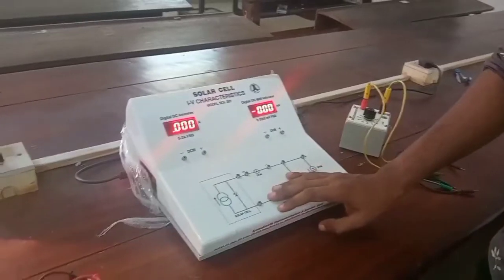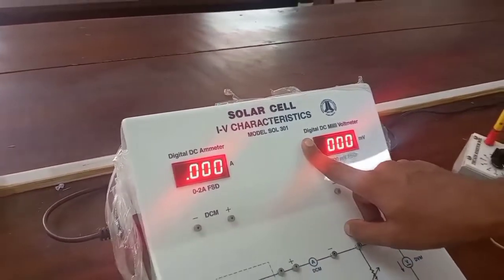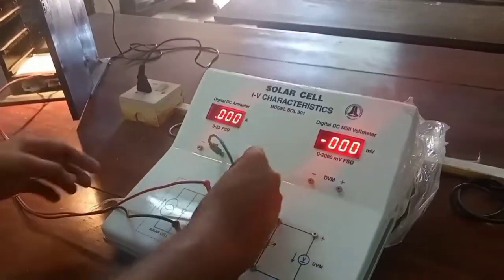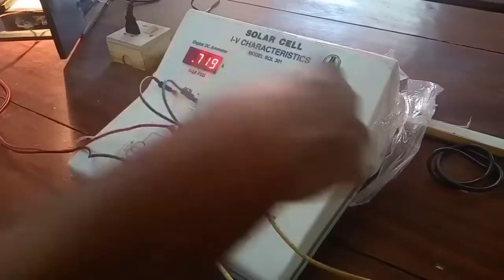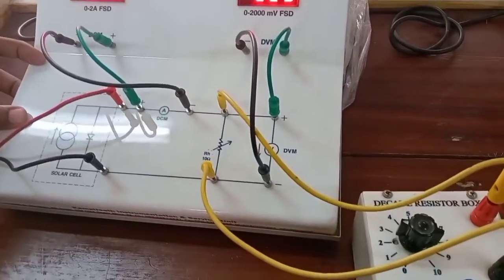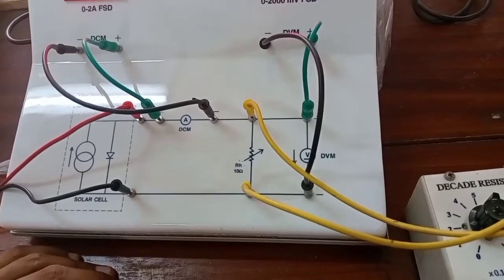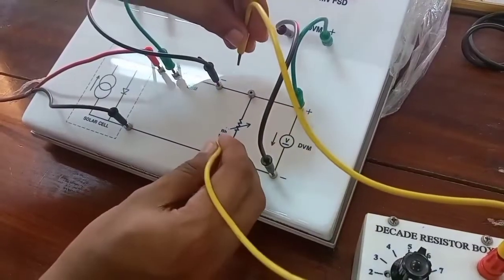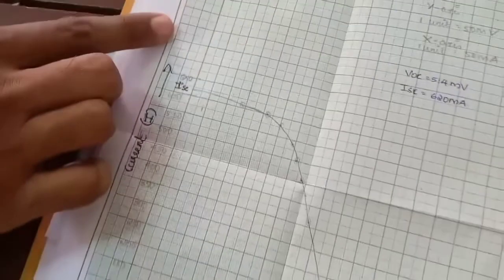Engineering Physics Lab Experiment - Solar cell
I - V Characteristics of a solar cell